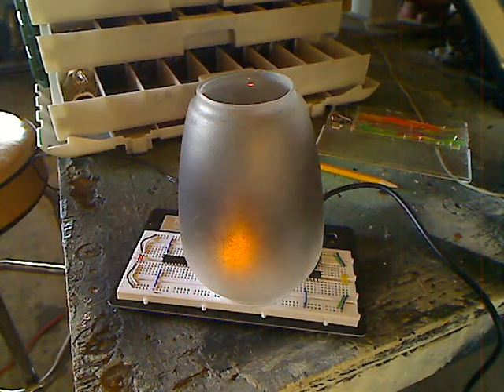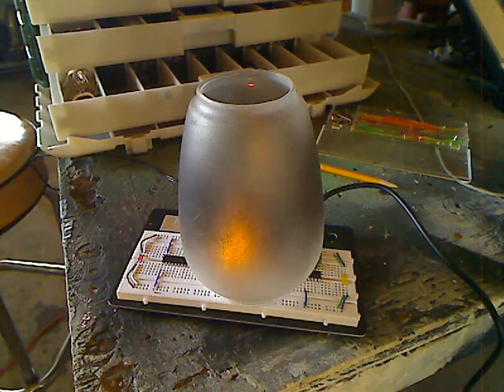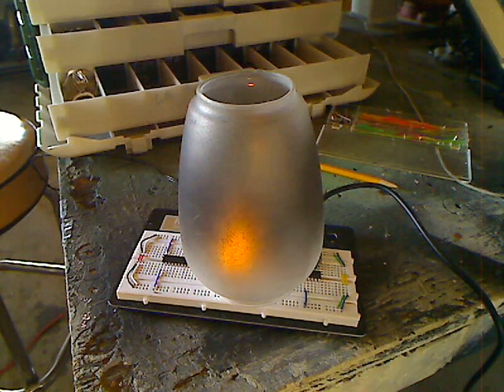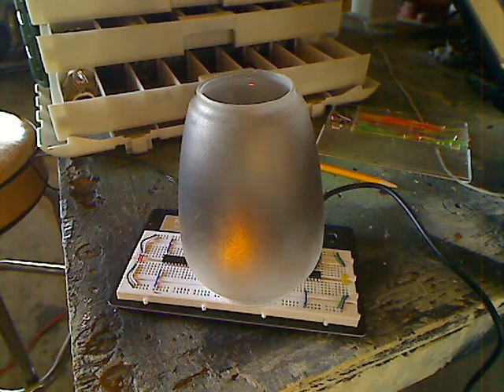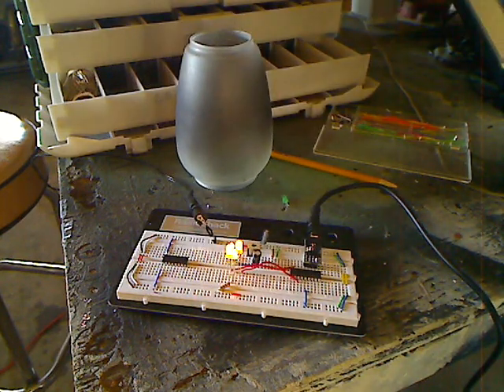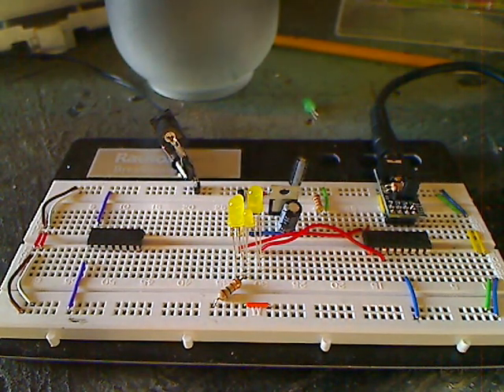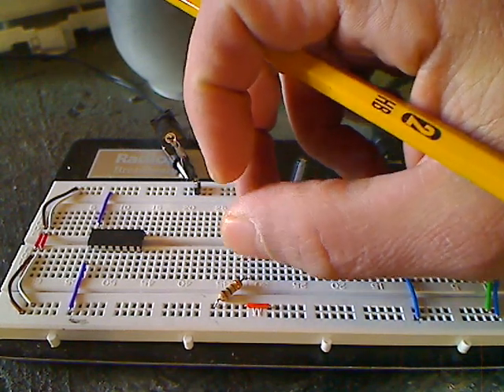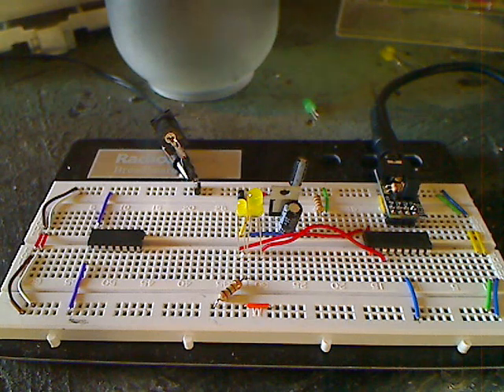Garage of Evil! - Picaxe Series - Flicker example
A quick project to create some discussion on the goe site on the different aspects of the attached code.